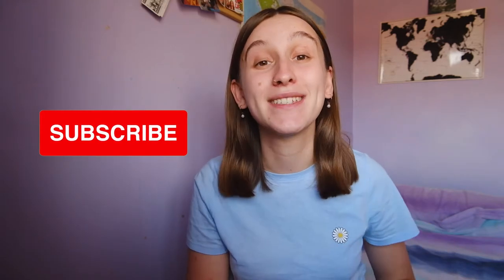Jobs for speakers of foreign languages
What jobs can you do with a foreign language? Well there are many so if you're a language lover you definitely shouldn't struggle find something that you will enjoy. After a lot of research and getting a job that allows me to use my foreign language skills here is some jobs which you can do if you speak a second language and with a modern foreign languages degree.

Follow me on: instagram & tiktok @sophiecackett

Who am I? I'm a 24 year old from Essex and I studied German, Spanish and French at Bangor University in North Wales. I love travelling and filming vlogs, as well as sharing my passion for learning foreign languages with others. You can expect to see a mixture of lifestyle, travel, and language related videos on my channel.